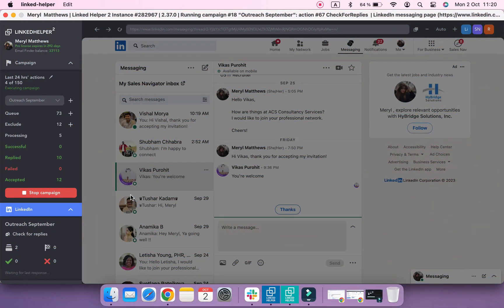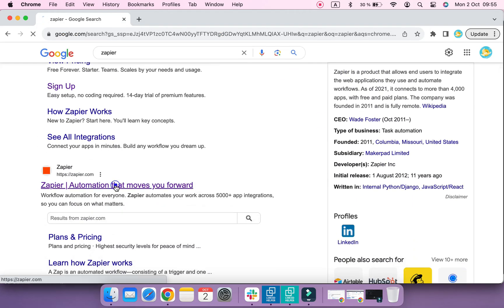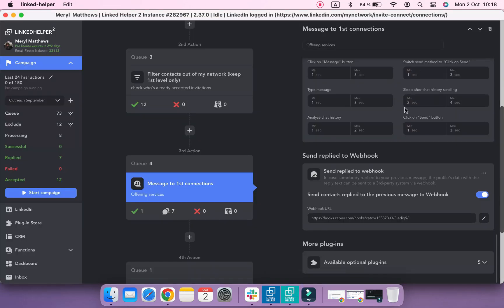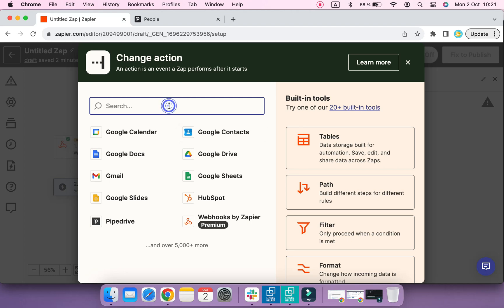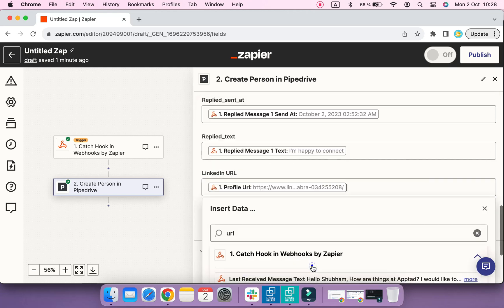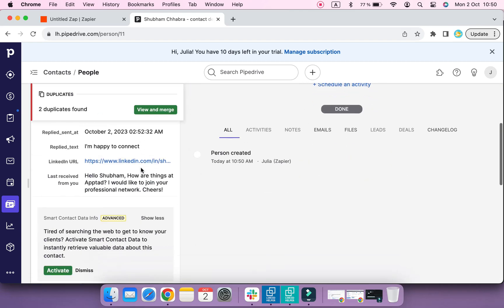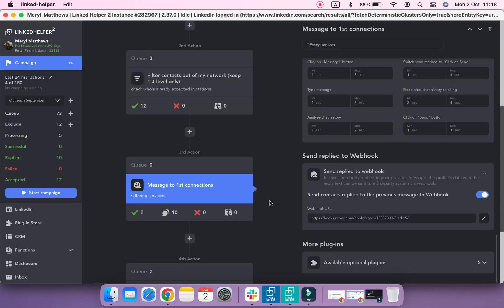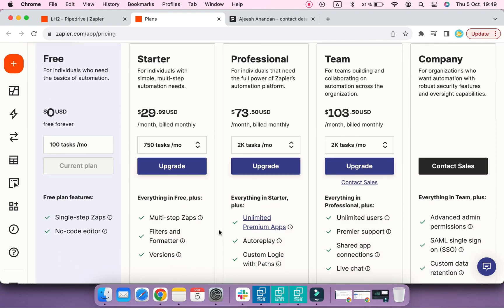Send replied to webhook